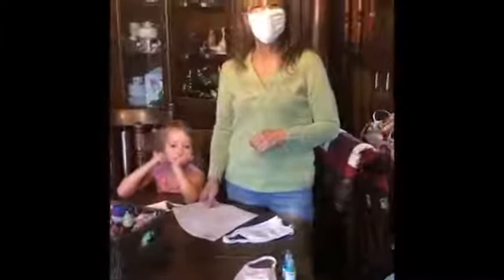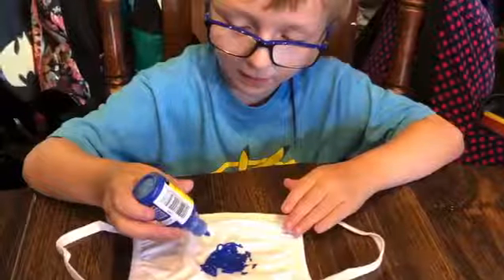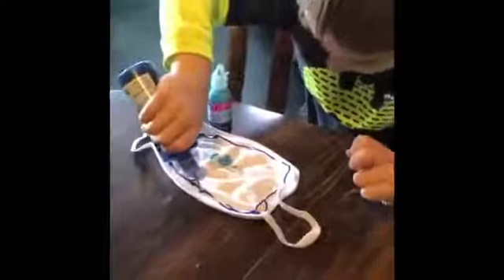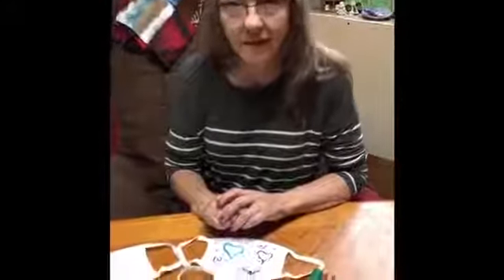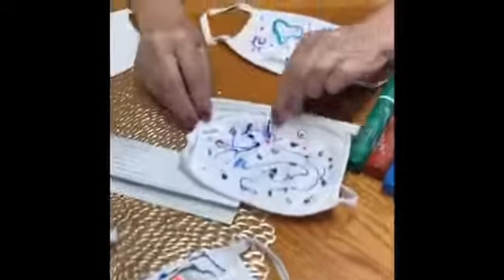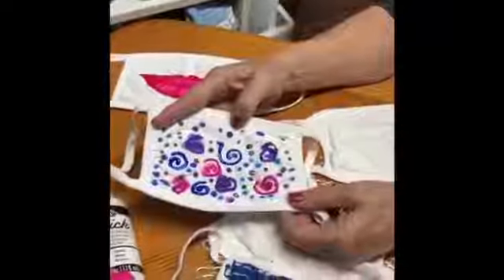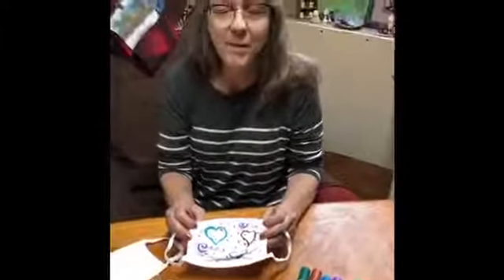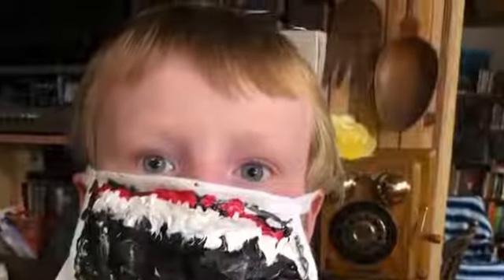DIY with Gayle: Decorating face masks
We have cloth face masks available for FREE at the library, courtesy of the EOC.  Have your kids decorate theirs in time for school!